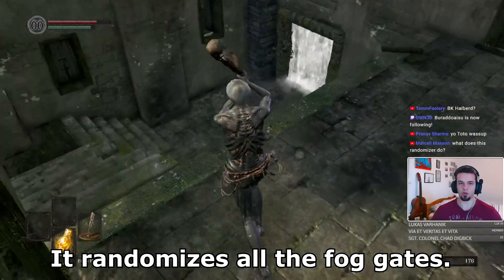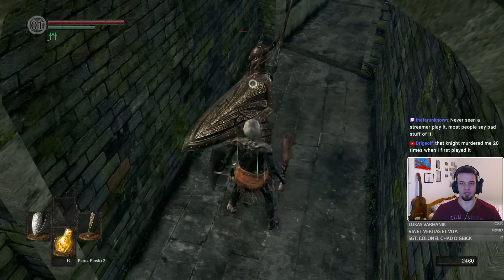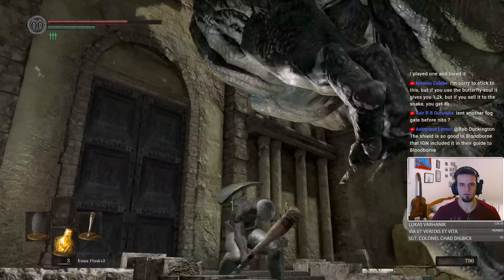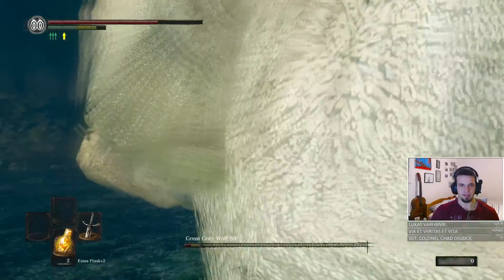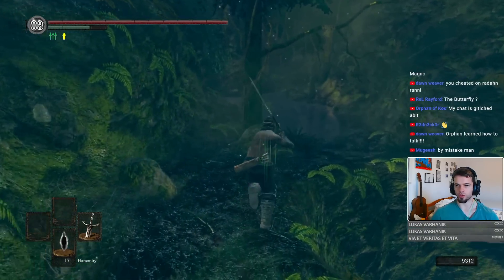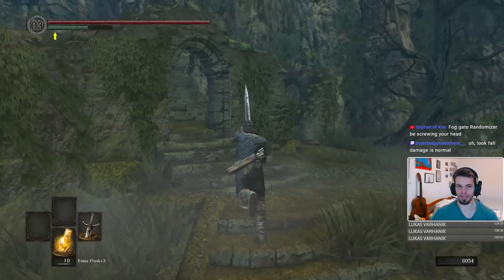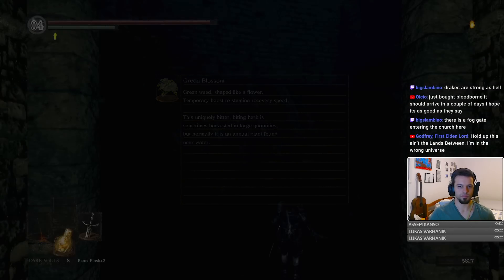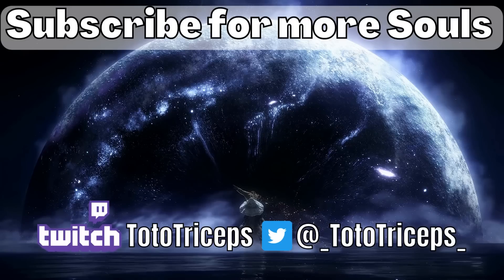Dark Souls, but the Map is put together Entirely Wrong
Dark Souls Randomizers are great, the Dark Souls Fog Gate Randomizer is even greater!

A really cool Elden Ring challenge run i came up with, i though it was going to be a much bigger disaster but it turned into one of the most fun challenges!
And thanks to everyone that watches these videos, really appreciate it and its a huge honor to me :)

🕘Timestamps:
00:00 - Cool Intro!
00:30 - The Meat.

The style of this video is similar to Iron Pineapple and LilAggy in parts. A large influence on this channel are those guys and of course InfernoPlus .I give my thanks to these guys that inspire my content :D